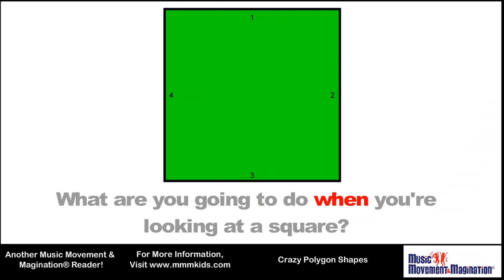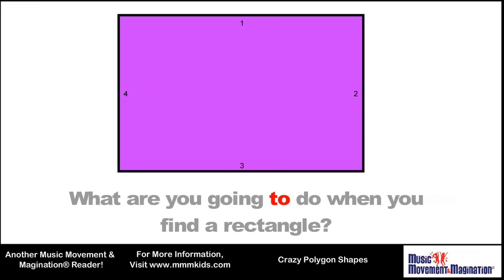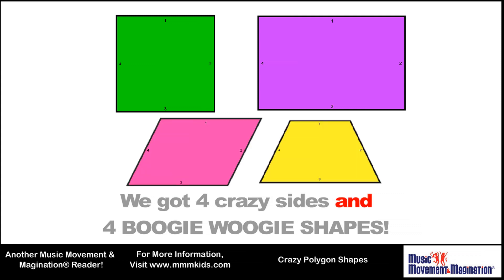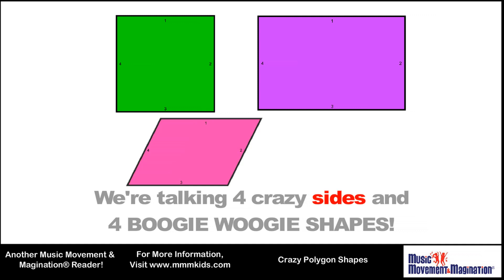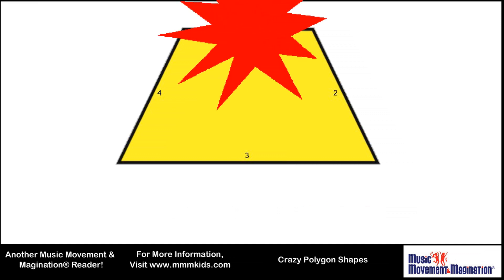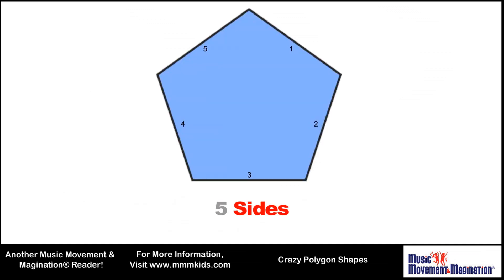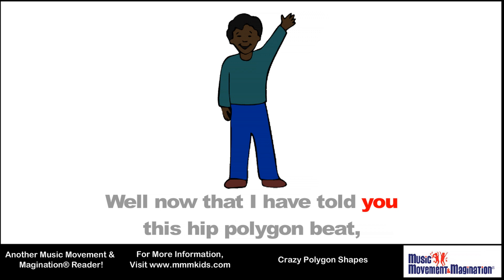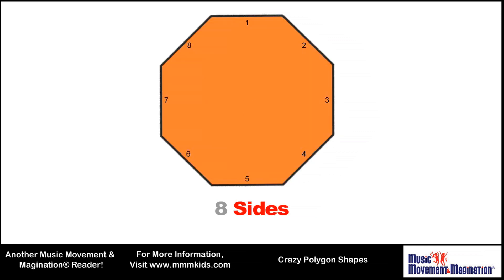Crazy Polygon Shapes Sing-Along Read-Along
Read along and sing along about polygon shapes.